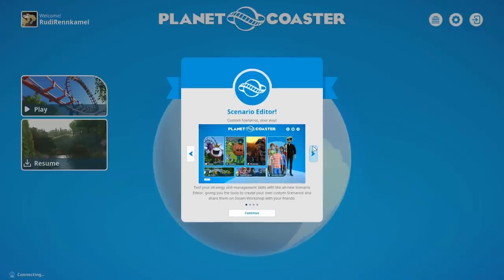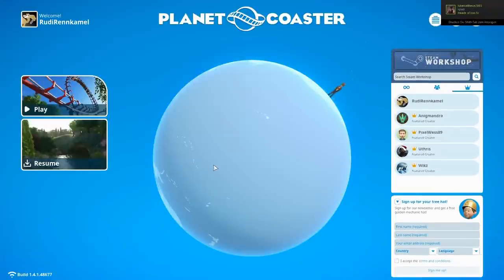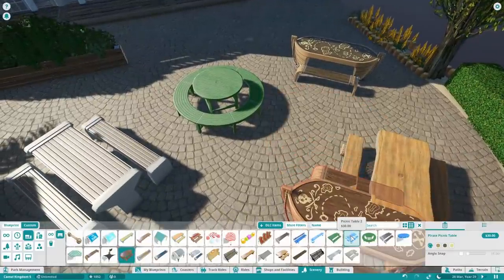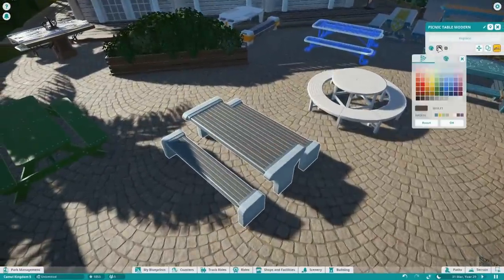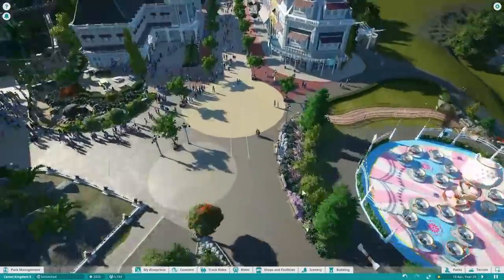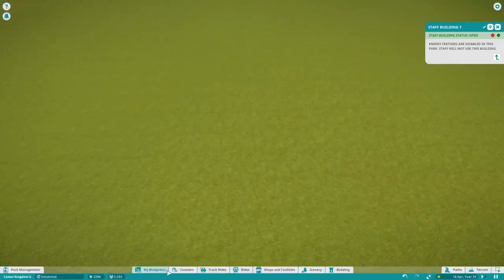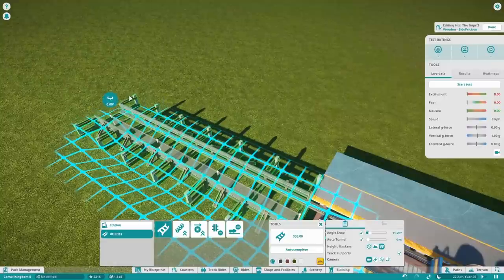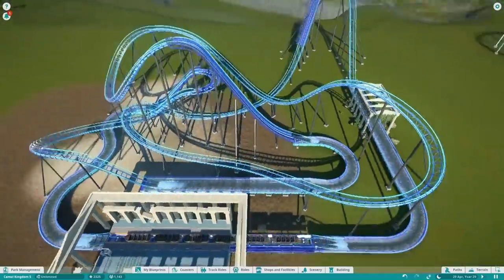Planet Coaster Update 1.4 - Quick really weird first look :-D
More video infos below +++

ITS HERE! The update! YES. Lets get quickly in and look of the new stuff.

New scenario editor will be featured in tomorrows livestream on twitch.

Planet Coaster - Rudis Workshop Special (Update)

Planet Coaster is a construction and management simulation video game that offers you minecraft like sandbox possibilities. Similar to its spiritual predecessor, the game allows players to build different theme park rides and roller-coasters. These player-created attractions can be shared through a mechanic called "global village".[1] The game also comes with ten mascots.[2]
(Wikipedia)

Ciao,
Rudi!

# PC Specs
i7 3770k
GeForce 970GTX
12 GB RAM